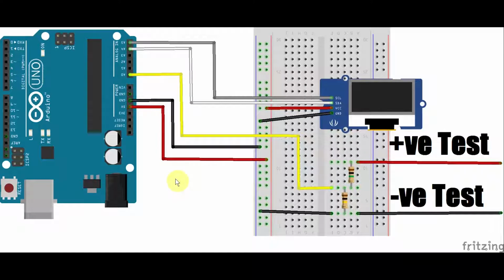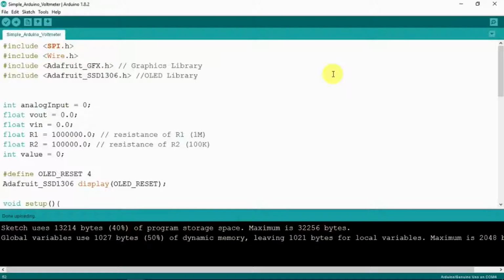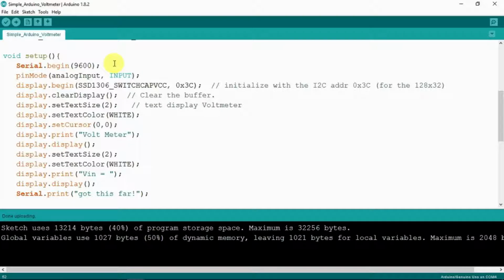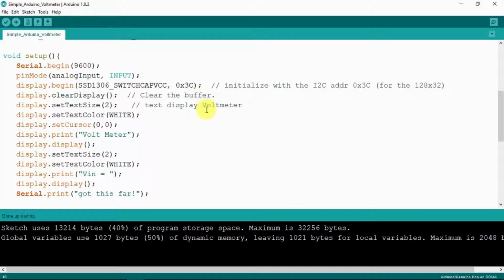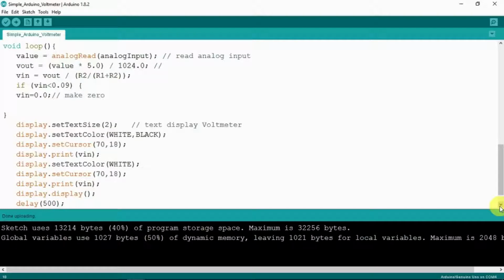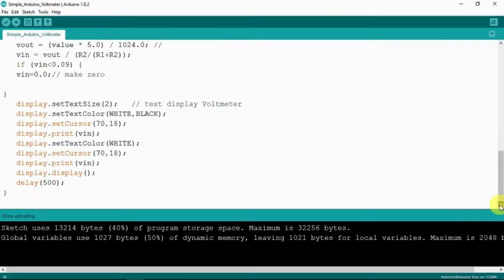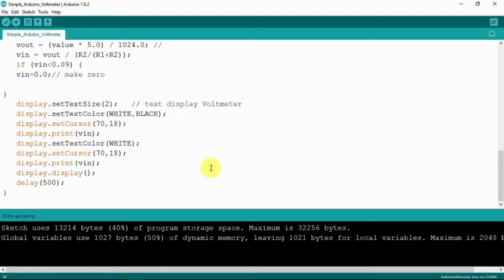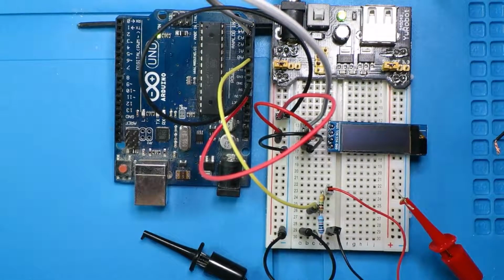I2C OLED Display Module 128*32 from Banggood Voltmeter Example - Electronic Project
Testing an OLED module sourced from Banggood. The OLED has 128 * 32 pixel screen and I2C serial Interface. It runs from 5 volts. I show a simple test configuration using an Arduino Uno to drive the display and use an analogue input as a voltmeter.
OLED Display Module 12832 LCD Screen IIC I2C Arduino Starter Kit Silicone Blue Desk Mat OLED USB2.0 Voltage Current Power Tester Geiger Counter